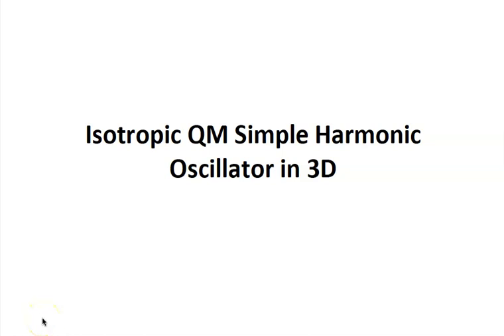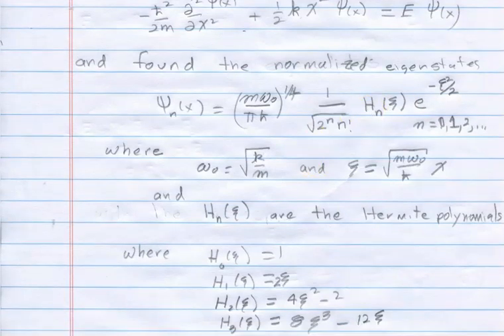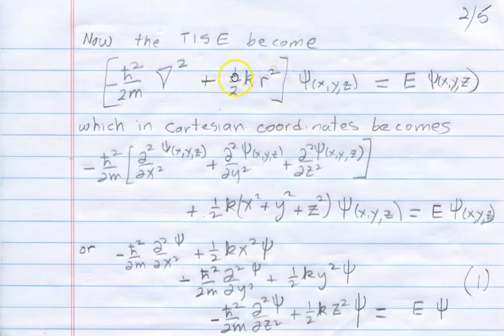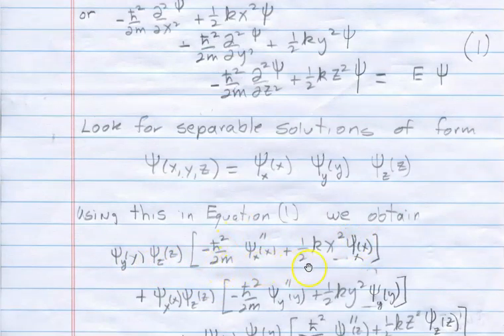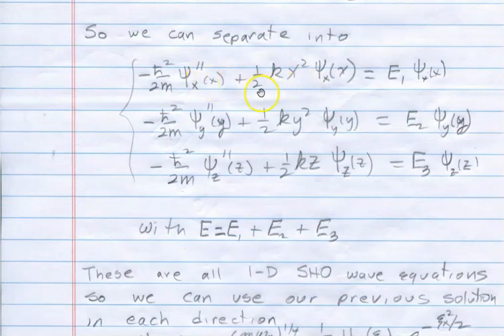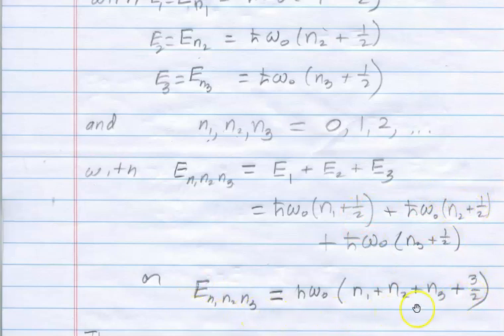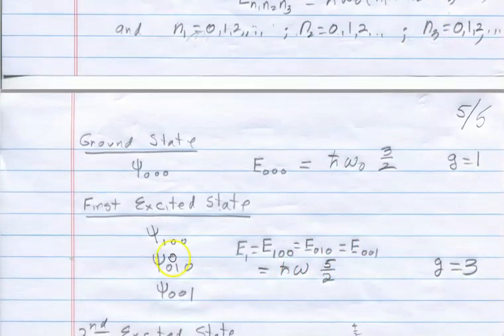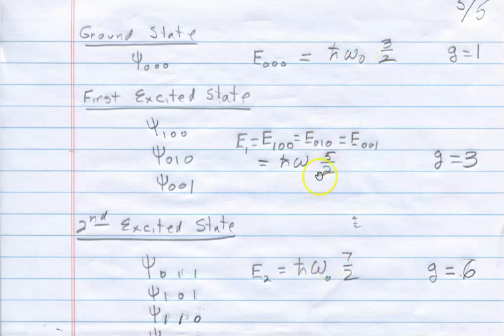Lecture 9d: Isotropic QM Simple Harmonic Oscillator in 3D